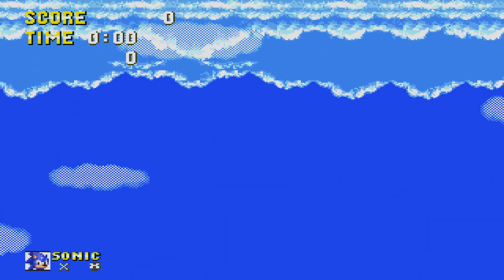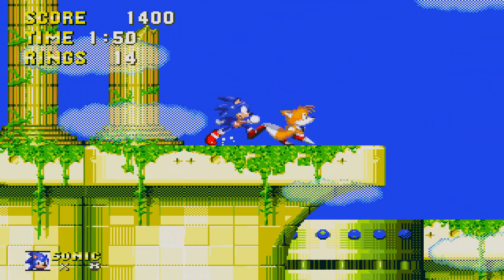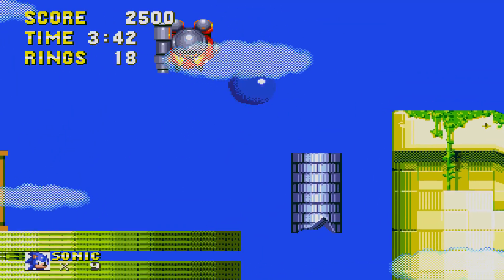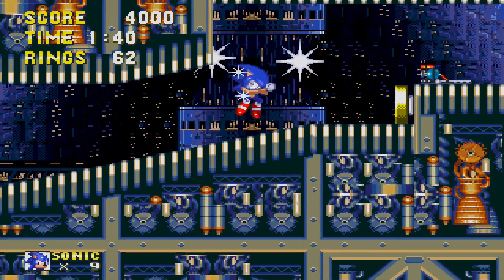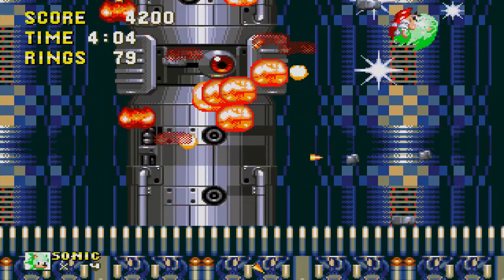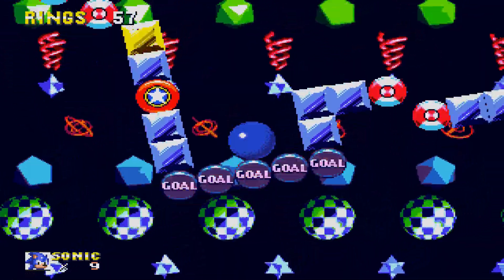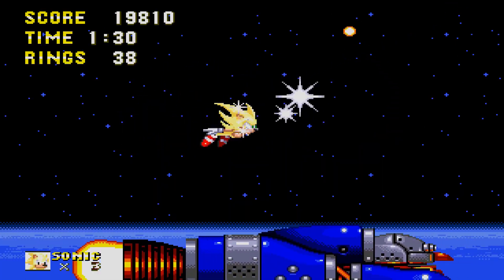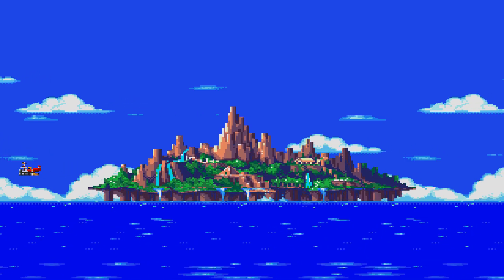Sonic 3 & Knuckles PC - Walkthrough Part 6 FINALE: Death To The Death Egg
Here's the final for in Sonic 3 & Knuckles walkthrough! Sonic 6 Tails jugs in Sky Sanctuary to catch up to the Death Egg before it gets to the space and get the stolen Master Emerald back to the Knuxter. This is gonna be an epic showdown between Sonic and Robotnik on the Genesis!